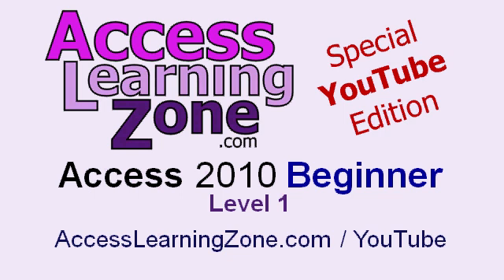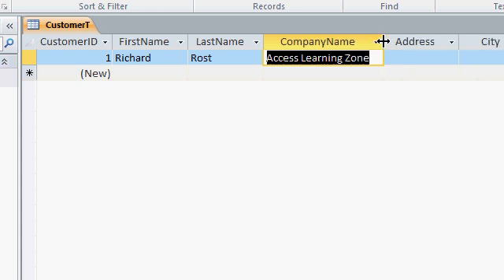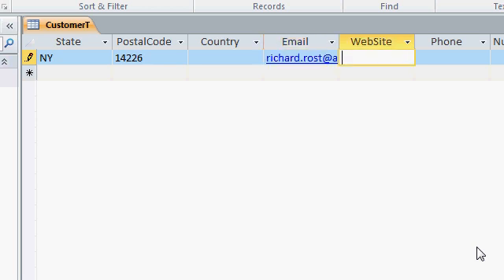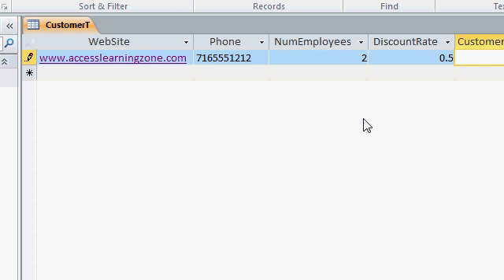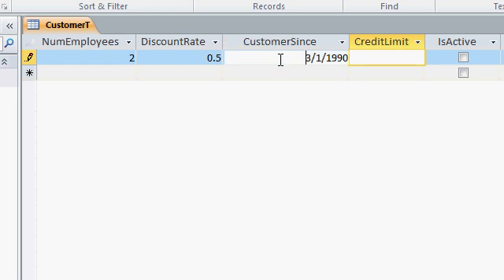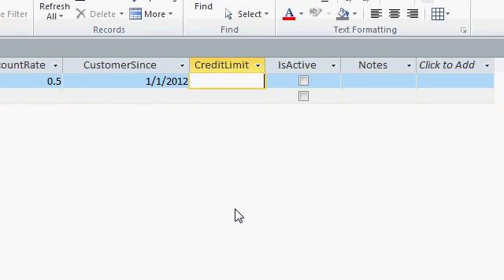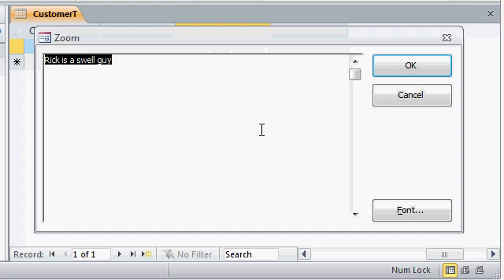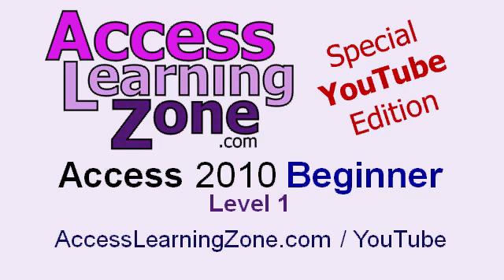Microsoft Access 2010 Tutorial Part 06 of 12 - Entering Data, Part 1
We'll learn how to enter data into our table, edit that data, resize columns, and rearrange fields. You'll learn some rules for storing your data - such as only typing in the digits of a phone number (no dashes or parentheses). You'll see how to use the Date Picker control to select dates. You'll also see how to use the Zoom window.

06. Entering Data, Part 1
Typing sample data
CustomerID (New)
Resize a column
Two-character states
Only digits in phone numbers
Percentages are fractions of 1
Date or Time or Both
in a field
Date picker
mm/dd defaults to current year
Two-digit year defaults 00-29
Spacebar to check box
Horizontal scroll bar
SHIFT-F2 to open Zoom window
Switching back to Design View